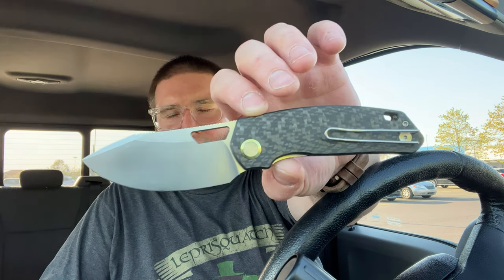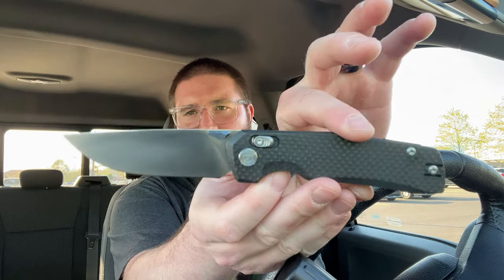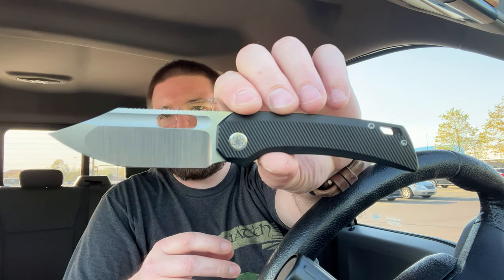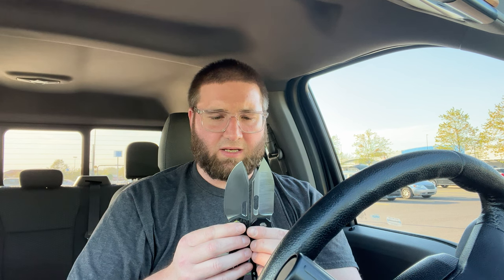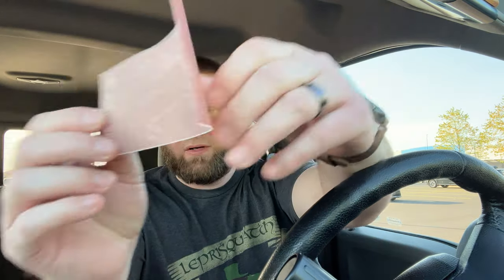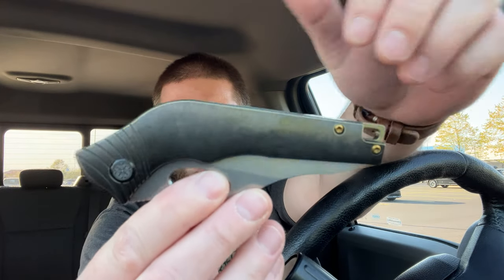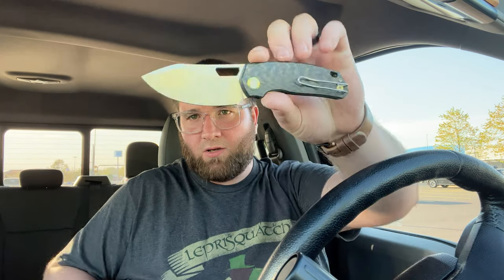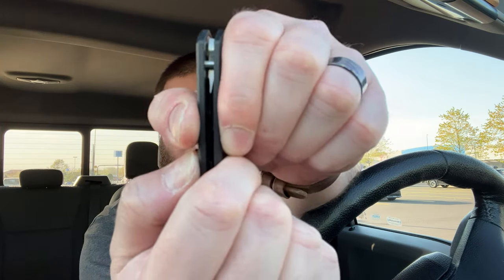I am in Love! - Unboxing Some Fire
**The Cavol Knives Amuse is designed by Rock Paper. Scissors Hank. My apologies for the error. Please check them out on IG

3DCPrintings code Lefty20

-Kev